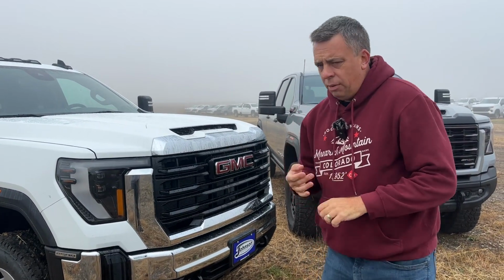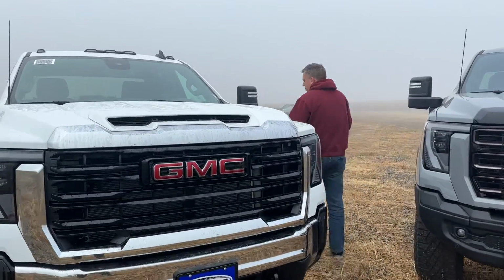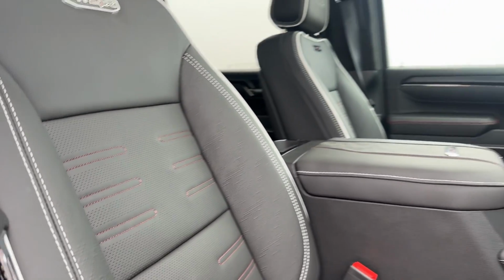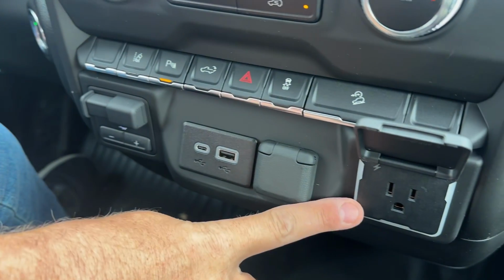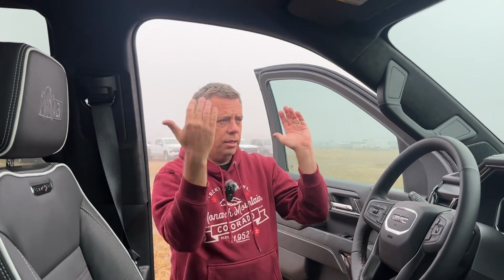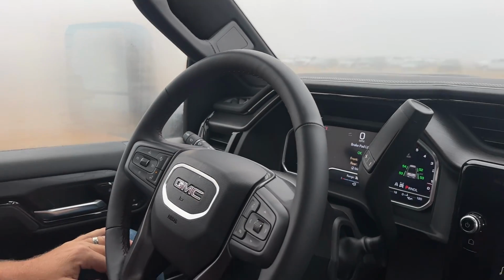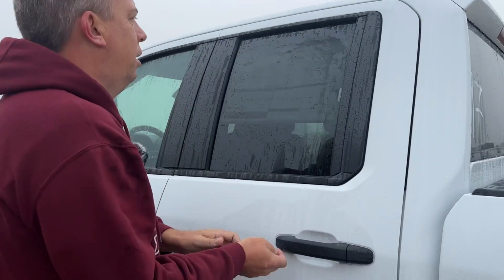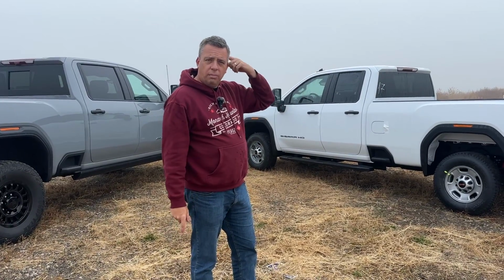"Cheap" Work Truck vs. $100K Off-Roader: What Do You Get for Your Extra $50K, Anyway?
In this video, Andre takes a look at one of the most basic versions of the 2024 GMC Sierra 2500HD pickup against the most expensive, at over $100,000. The base Pro model costs less than half what the AT4X AEV model does - so how much more do you get for all that extra cash?

) Check a huge selection of new new and used vehicles.